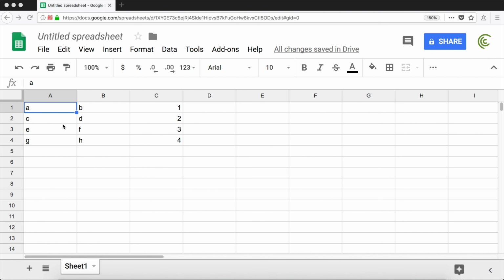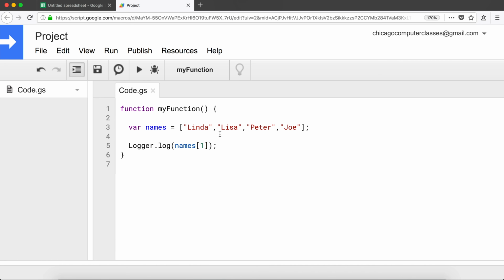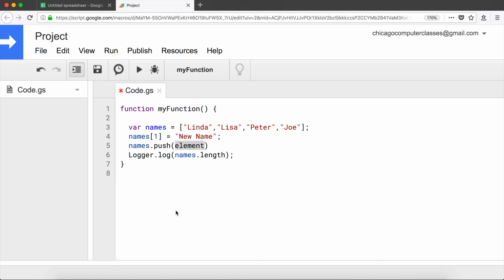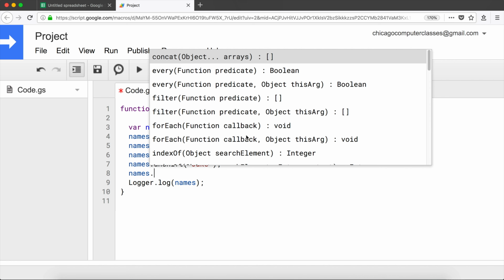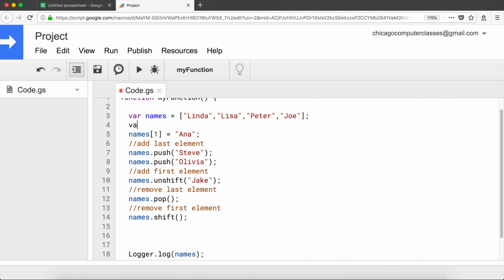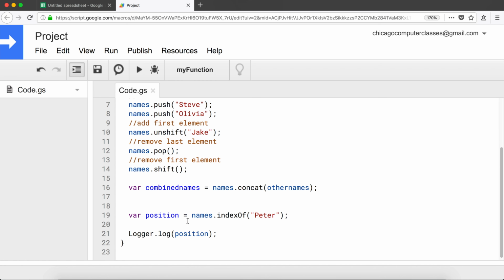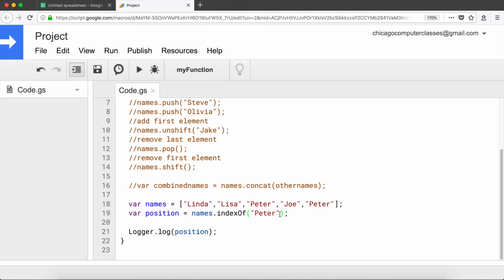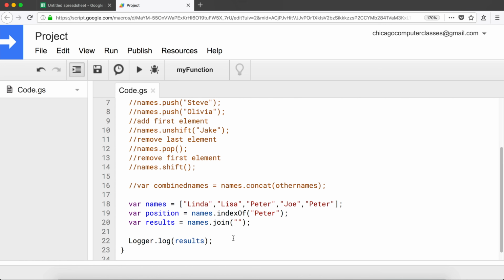JavaScript Arrays & Methods - Part 1 - Google Sheets Apps Script Tutorial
Learn about JavaScript arrays & array methods. This tutorial covers common  JavaScript array methods, using Apps Scirpt to write array to Google Sheets, moving Google Sheets data to a JavaScript array & more.